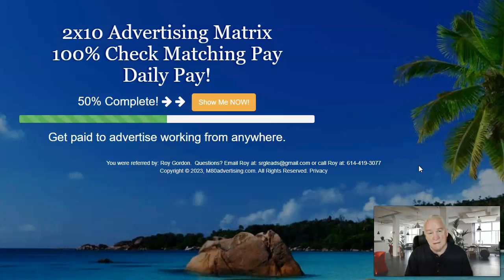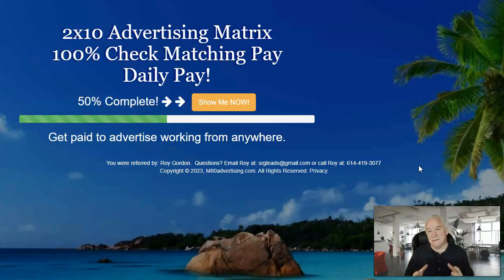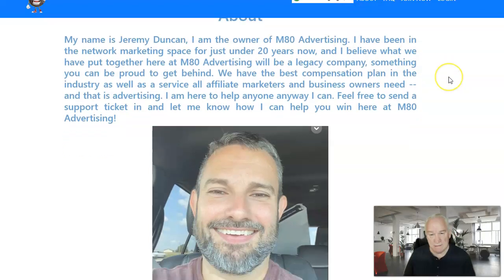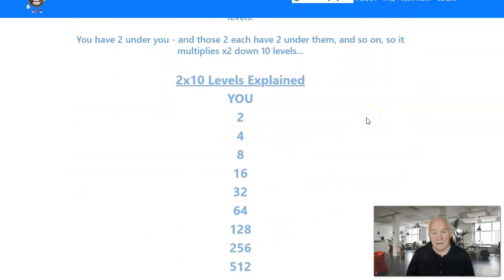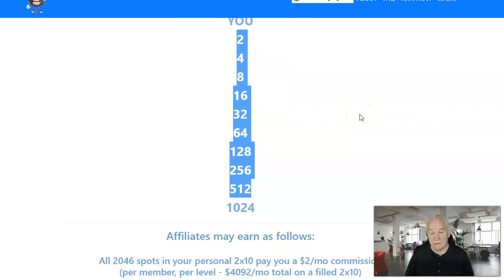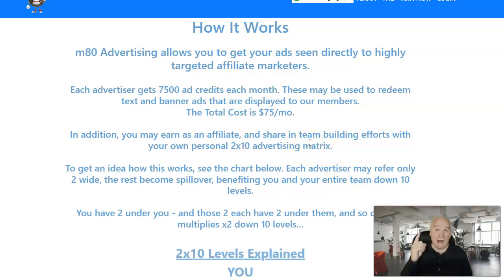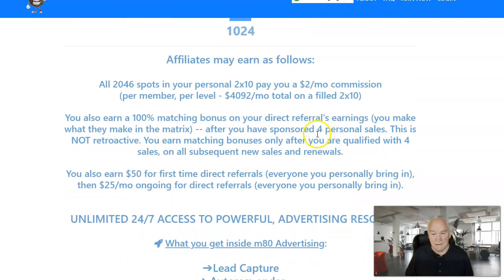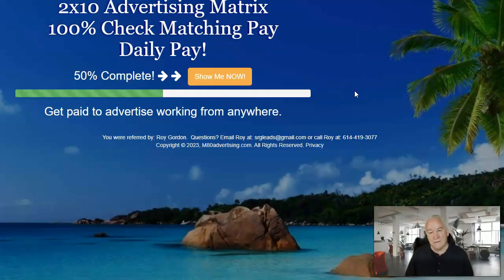M80 Advertising How to Supercharge Your Brand's Visibility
*INCOME DISCLAIMER: This website and the items it distributes contain business strategies, marketing methods, and other business advice that, regardless of my own results and experience, may not produce the same results (or any results) for you. We make absolutely no guarantee, expressed or implied, that by following the advice or content available from this website or video you will make any money or improve current profits, as there are several factors and variables that come into play regarding any given business. Primarily, results will depend on the nature of the product or business model, the conditions of the marketplace, the experience of the individual, and situations and elements that are beyond your control. As with any business endeavor, you assume all risk related to investment and money based on your own discretion and at your own potential expense.